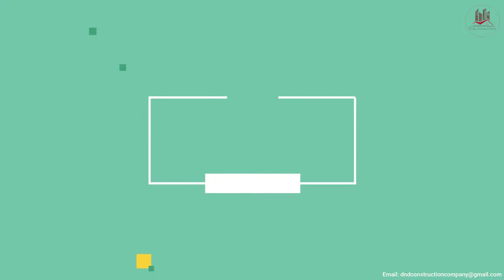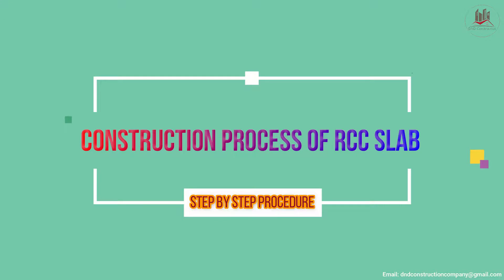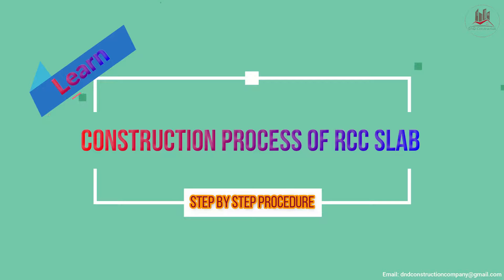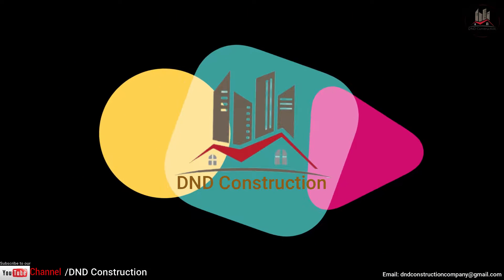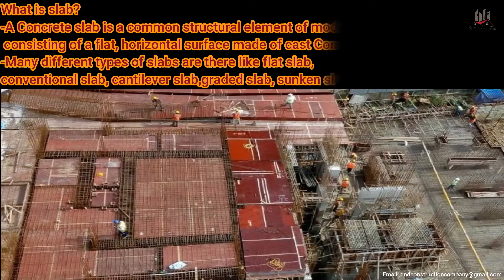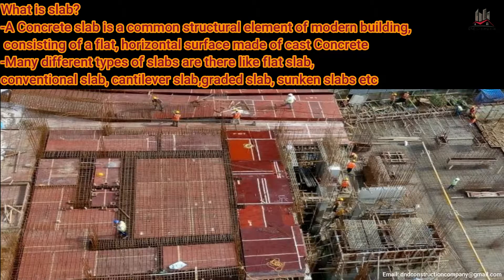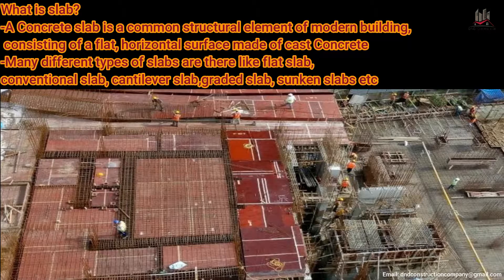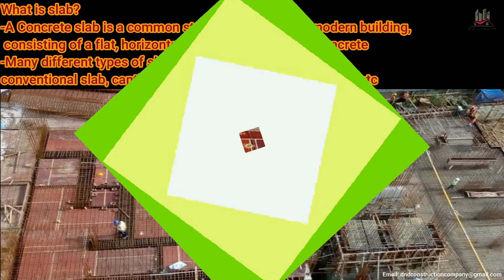RCC Slab Construction Techniques I Step by step procedure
RCC Slab Construction Techniques
In this video, we talk about Step by Step Construction process of RCC Slab on field

This video covers all these topics
What is the slab?
A concrete slab is a common structural element of modern building, consisting of a flat, horizontal surface made of cast Concrete

Step 1 Assemble and Erection of formwork
I. Stagging work
That portion which supports centering and Shuttering is called stagging.
Stagging work is done based on site conditions and type of material is available on site wooden bullies, bracing, Chavi, Props, Acrowspan, H frames, cup lock system
- this formwork shall be designed to withstand construction loads such as fresh concrete pressure, the weight of workers and operators and machines

Step 2 Preparation and placement of reinforcement bars
- at the time of designing of the slab, it is considered that concrete strong in compressive strength and weak in tensile strength
- Before the placement of reinforcement for concrete floor slab construction, inspection, and checking of forms to confirm that the dimensions and the location of the concrete members. Confirm to the structural plans
I. Bending and binding of steel bars
- design drawings provide necessary reinforcement details, so it only needs the understanding to use designed bar size, cutting length and necessary hooks and bents
- steel bars required for beams and slabs get it done as per structural drawings

II. The positioning of steel bars
- After preparation is completed, steel bars are placed into their positions with the provision of specified spacings and concrete cover
- Concrete cover and spacing maintained by introducing spacers and Chairs in the slabs
- Bending wires are used to tie the reinforcement bars in position
- this reinforcement is checked by site engineer as per general drawings and structural drawings

3. Electrical and Plumbing points/cutouts
- After completing the reinforcement work, we start the electrical conduits works
-Concealed Conduit Electrical Wiring systems are the most popular, aesthetically appealing, and most common type of House Electrical wiring used.

Step 4 Pouring and finishing work of Concrete
-Slab casting should be done Systematically,
- how to place the concrete is  planned as per the slab and available concrete transportation ways
- walkway ghodas are provided for walking on the slab to avoid disturbance in steel bars
- Make Concrete as per design grade on-site or arrange the RMC concrete for concrete as per availability
- transportation of concrete is s done by dumpers, wheelbarrow or tower crane bucket or Concrete Pumps
- Slab thickness Control Gauges are provided to maintain the thickness of the slab

5. Curing of Concrete and Removal of formwork
- After finishing ended, as soon as the concrete is dry enough and no thumb impression is observed Concrete curing should be started as per period
- water cure, concrete is flooded, ponding on slab curing is done
- generally, making watta, using cement sand mortar and fill water
- after achieving strength14 or 28 days as per requirement, formwork is removed

what is RCC slab Construction process?
rcc slab for building
The Content in this video is strictly for educational and informational purposes and is not intended to be advice or recommendation of any kind whatsoever.
About Channel:
DND Construction: This channel has Technical & Practical construction videos on Civil Engineering from field experience by Narendra Patle.

✌Narendra Patle 👷‍♂️